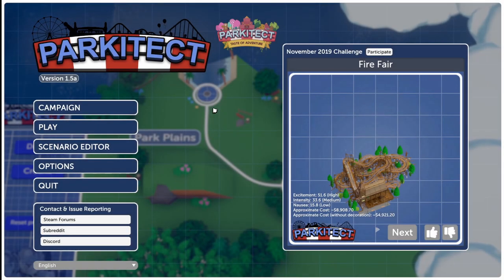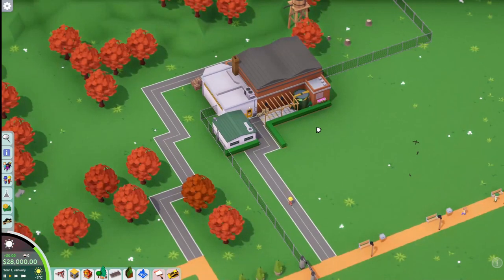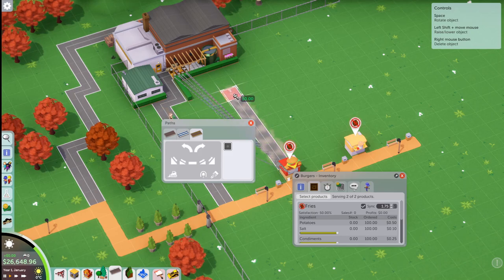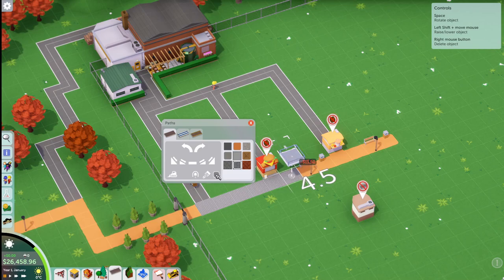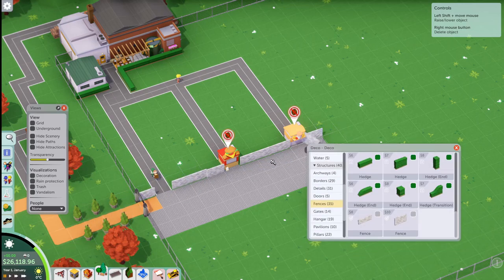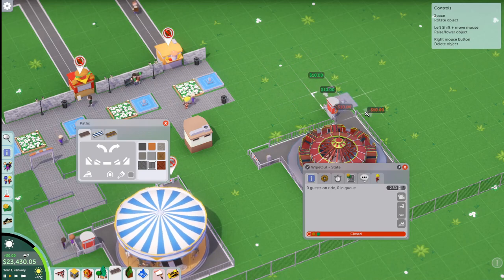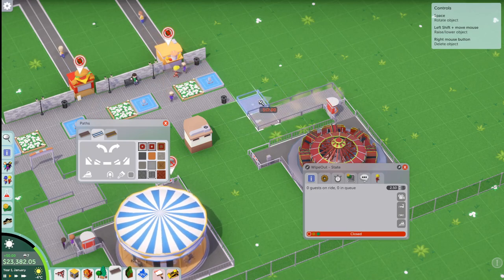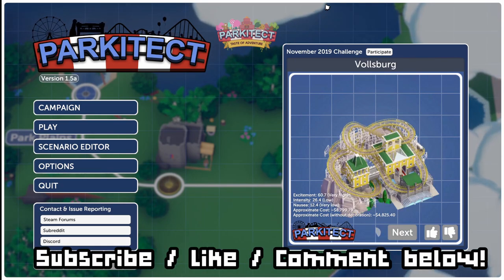Let’s Begin! | PARKITECT | CAMPAIGN LET'S PLAY Part 1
Join me as I begin my Parkitect: Taste of Adventure journey, turning Maple Meadows into a Medieval Amusement!